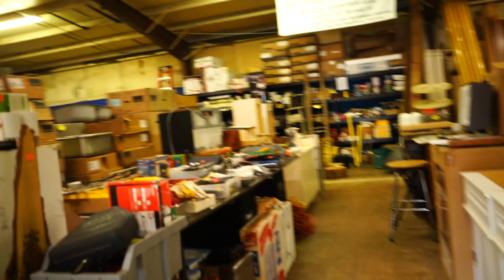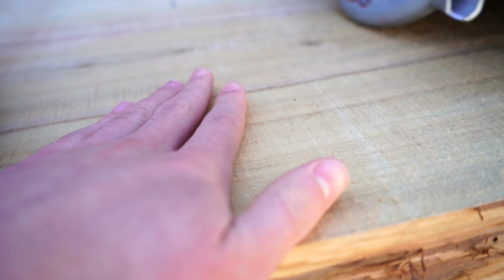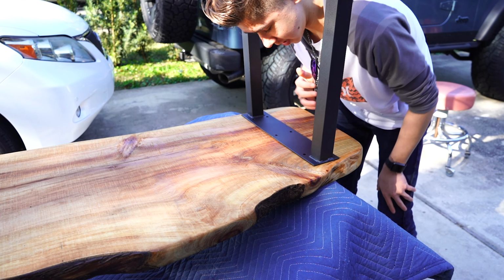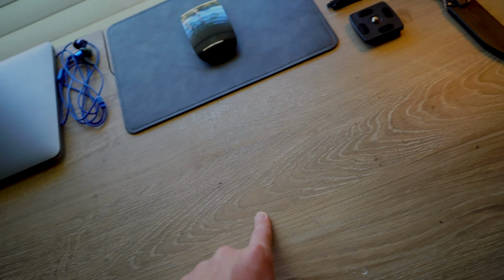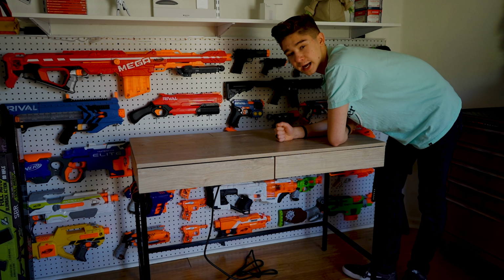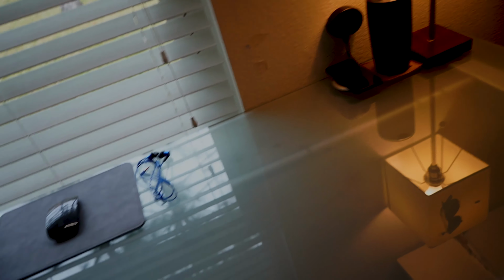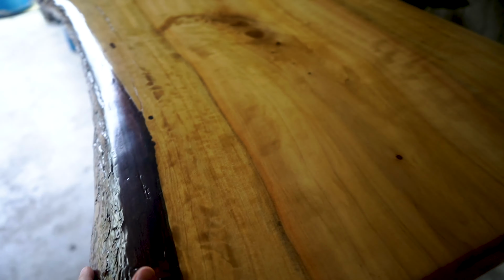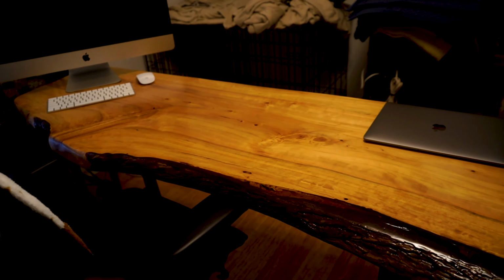DIY How to Make a Desk from Raw Wood!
Hope you guys found this video helpful and enjoyed!  Stay safe!!!

Table Legs on Amazon

"Varnish" Urethane we used on Amazon